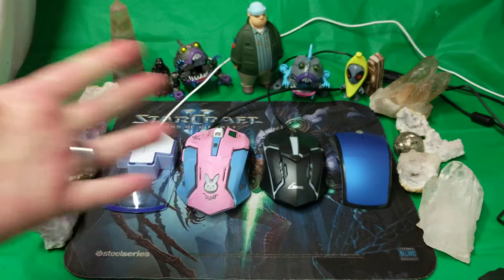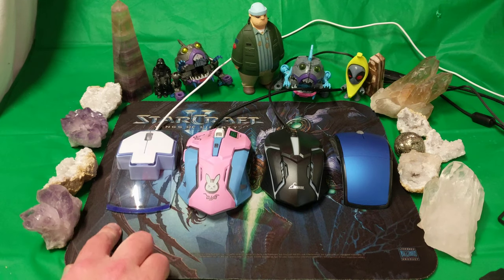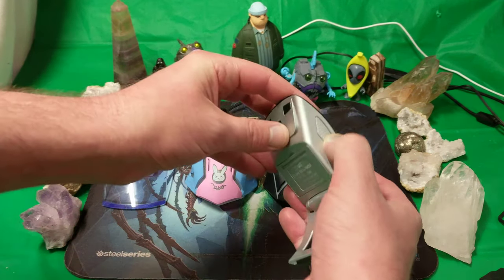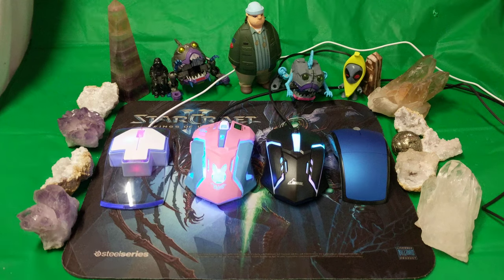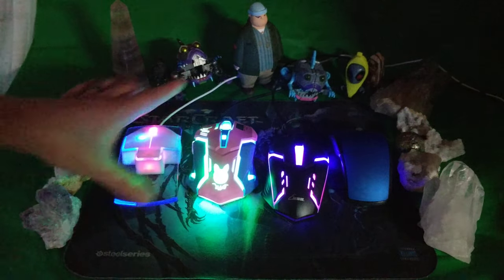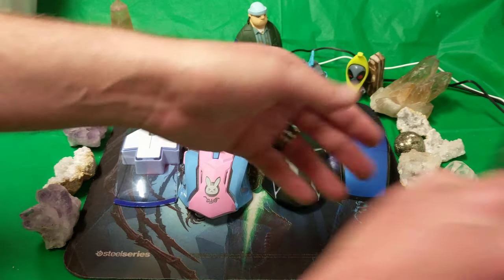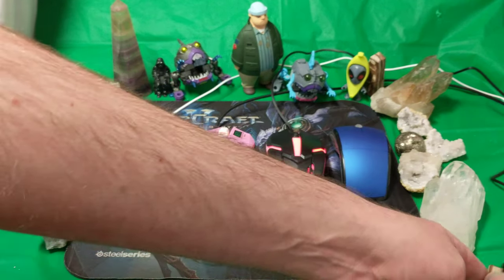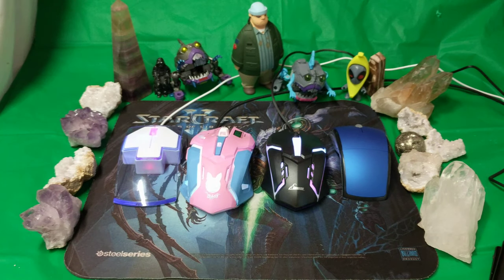Time For A New Mouse! Let's See What Came In From China!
Free electronics is the best part of China, to me at least. I mean the food is good too. But I prefer technology to food! And my goodness these mice are nice. I think I paid under $40 for all of them.

Here is the title of the items if your interested in getting your own on eBay.
ink Mouse Breathing LED Backlit Mice D.VA Wired USB Computer E-sport Game Mouse

Optical USB LED Light Wired Mouse 3 Button Computer Game Mice For PC Laptop

2.4GHz Foldable Arc Wireless Optical Mouse Mice + USB Receiver For PC Laptop

NEW Game mouse glows professional portable mini USB connected computer